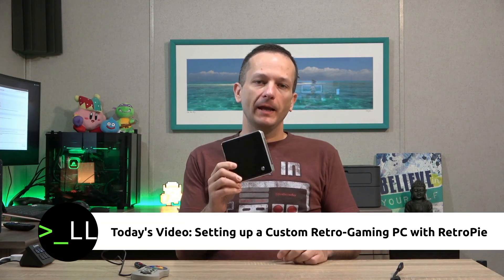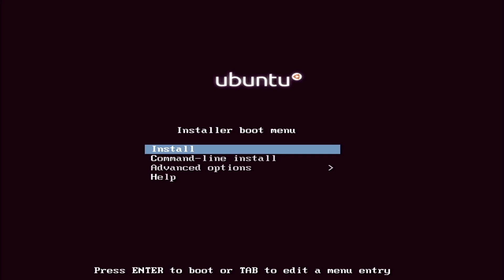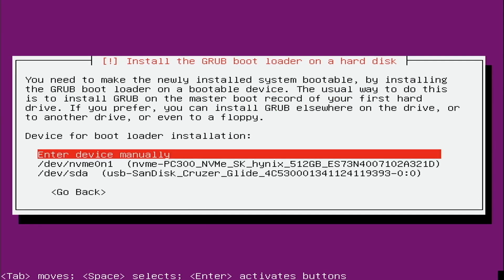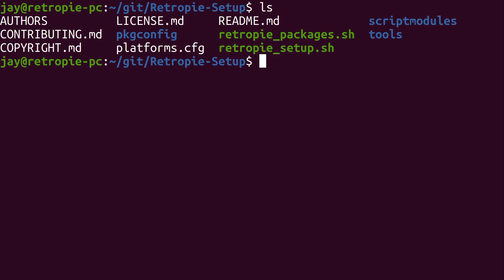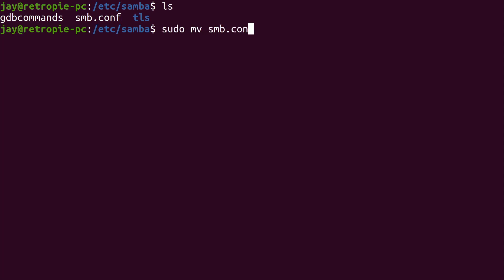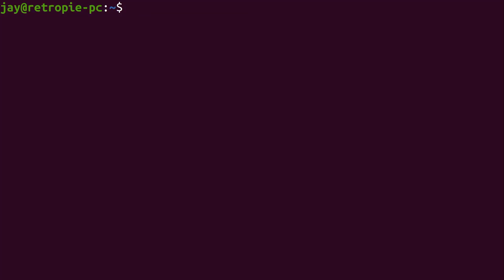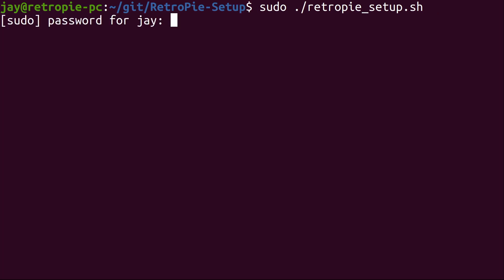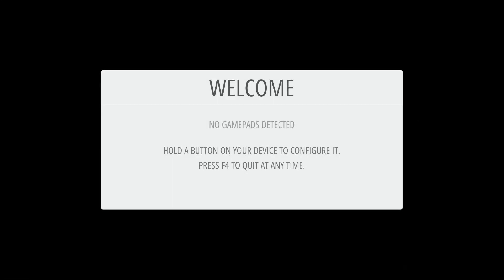Building a Custom Retrogaming PC with RetroPie and Ubuntu Minimal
RetroPie is an awesome solution for playing all of your favorite retro games, including popular consoles such as Playstation, Super Nintendo, Sega Genesis, and more. In this video, I'll show the entire process of taking an Intel NUC and setting up a minimal Ubuntu installation to serve as the base, and then installing RetroPie on top of it.

Spring Gang